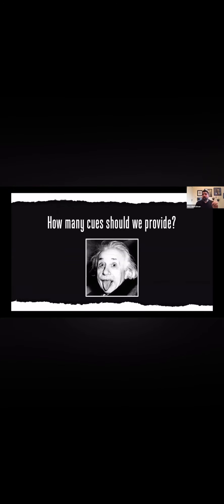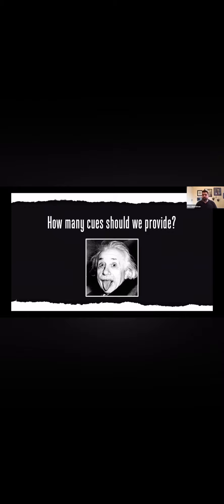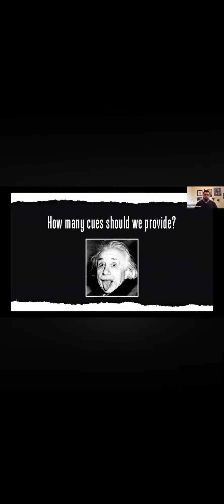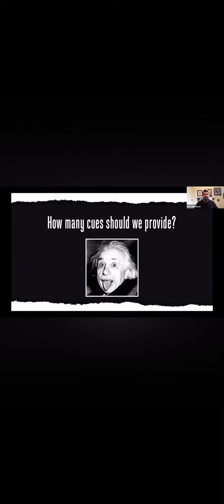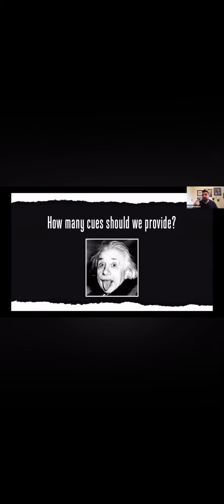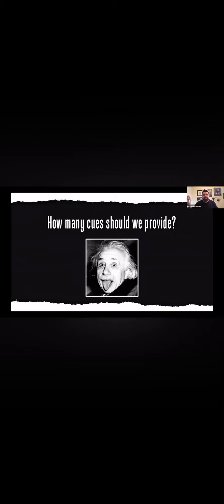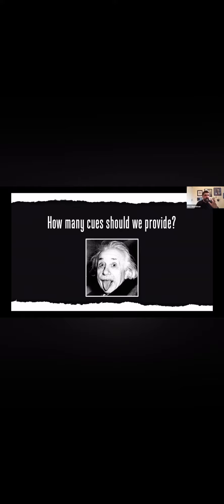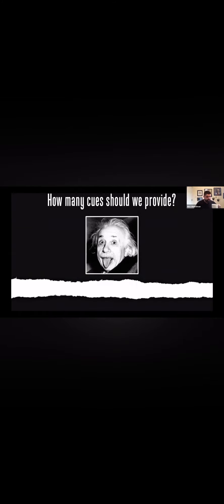This is an excellent clip on effective coaching and not over cueing.